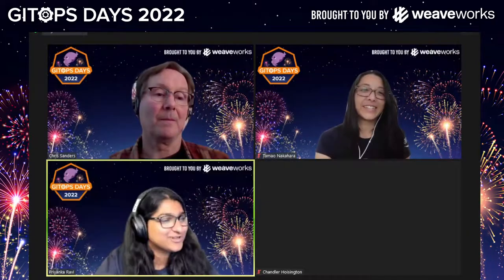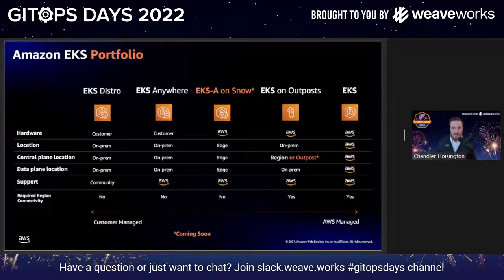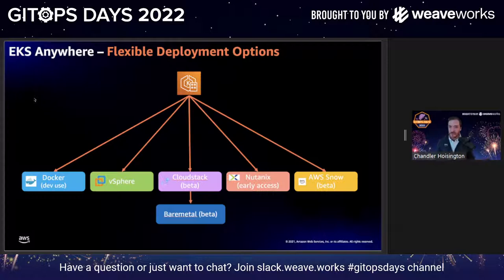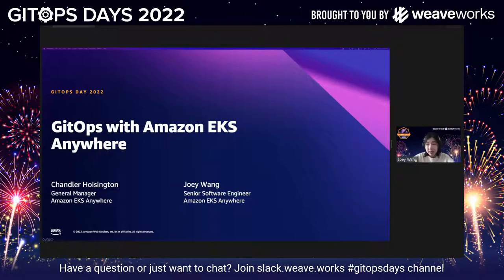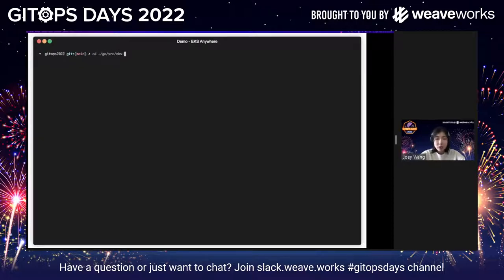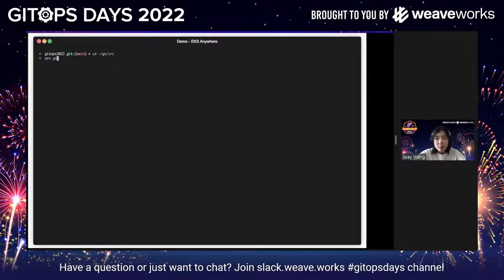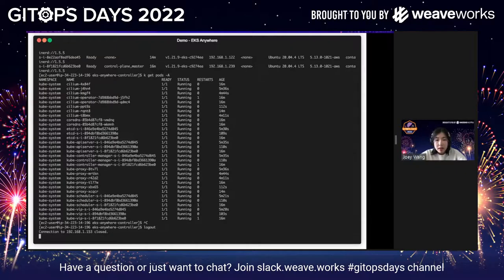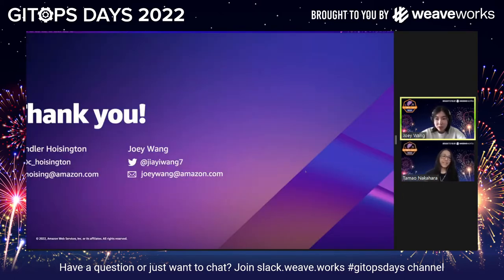GitOps Days 2022: GitOps with Amazon EKS Anywhere by Chandler Hoisington & Joey Wang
GitOps with Amazon EKS Anywhere by Chandler Hoisington & Joey Wang
Amazon EKS Anywhere helps you create and manage Kubernetes clusters in a declarative way with the help of GitOps. In this session, we will share how EKS Anywhere integrates with Flux and uses GitOps workflows to manage cluster lifecycle.

Speakers:
Chandler Hoisington, General Manager for Kubernetes at Amazon Web Services
Chandler Hoisington is GM Kubernetes at Amazon Web Services and an angel investor. Chandler has a rich technical background as an architect and software engineer, and has excelled in senior management roles.

Joey Wang, Software Engineer at Amazon Web Services
Joey is a Software Engineer on the AWS EKS Anywhere team, working on tools to help developers easily build and manage Kubernetes clusters on premises using GitOps.